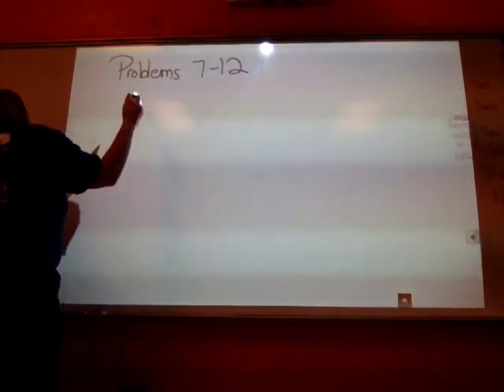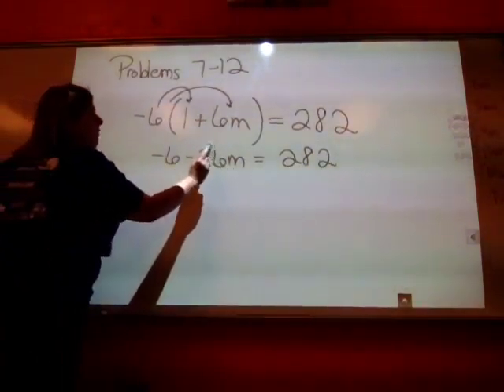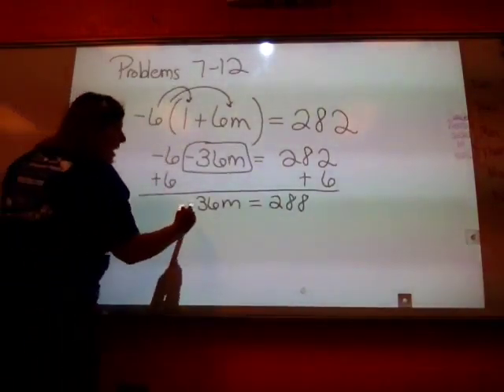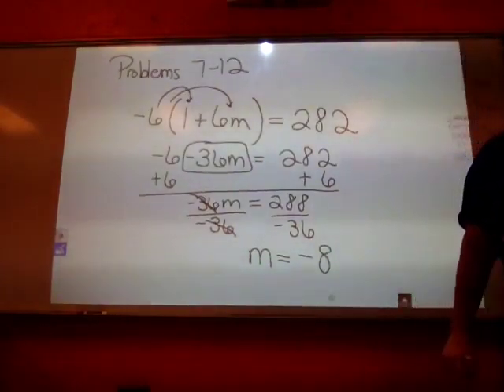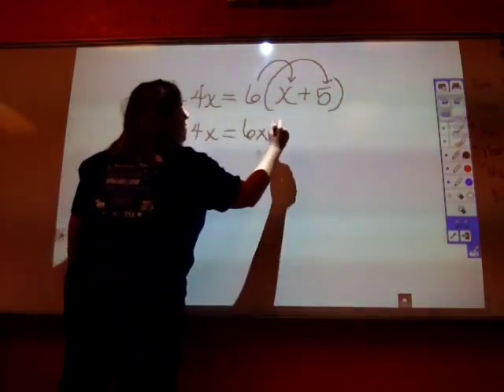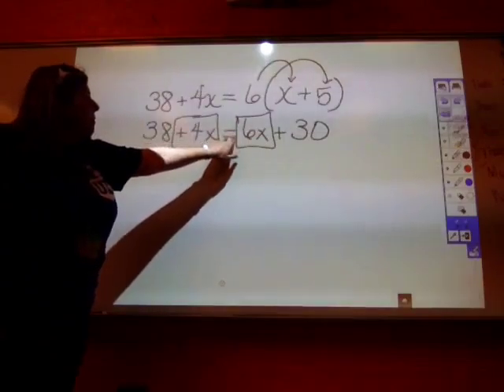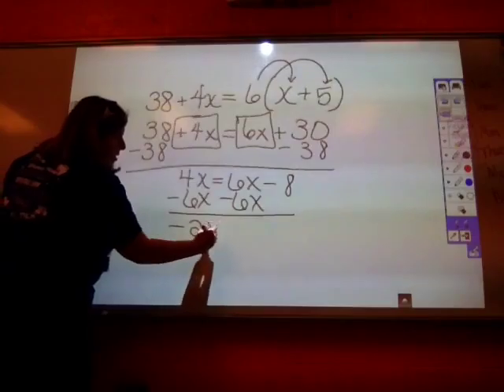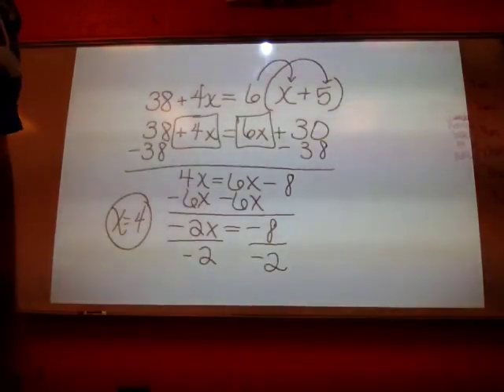Prealgebra 2nd Semester Review Problems 7-16